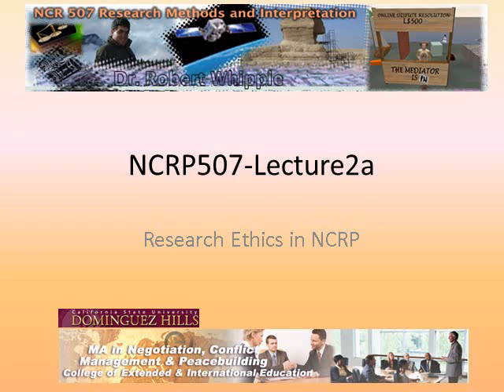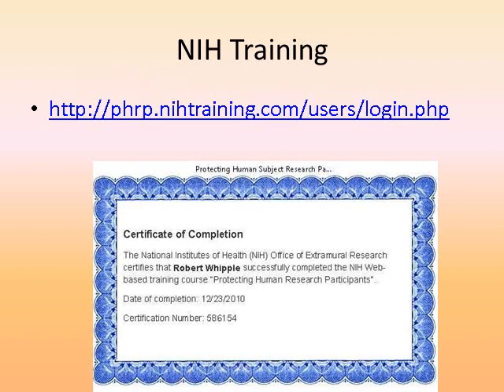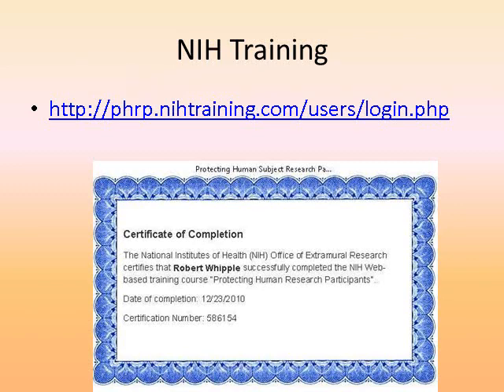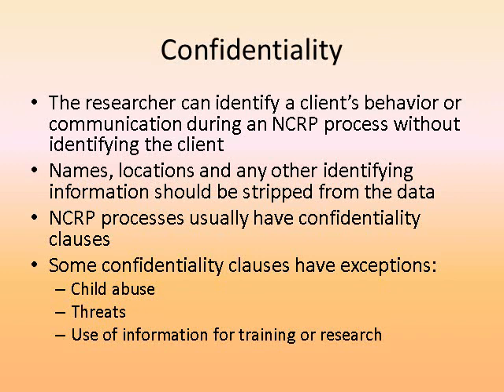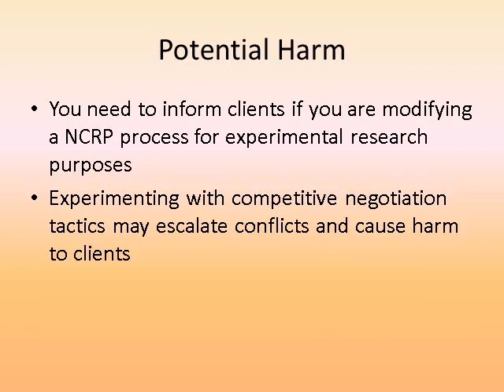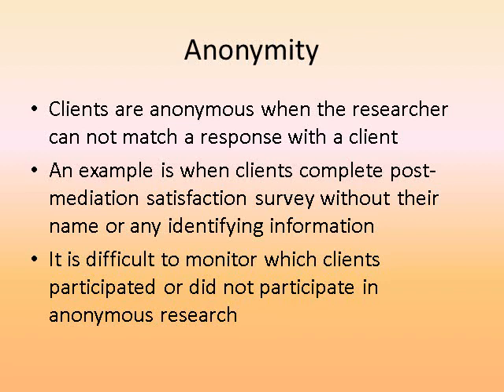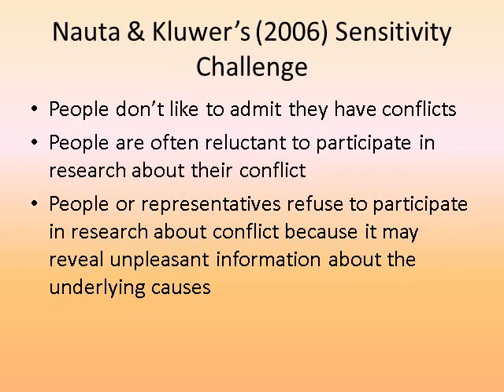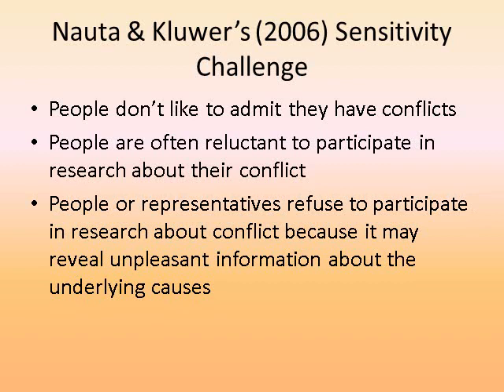NCRP 507 Lecture2aresearch ethicsvideo